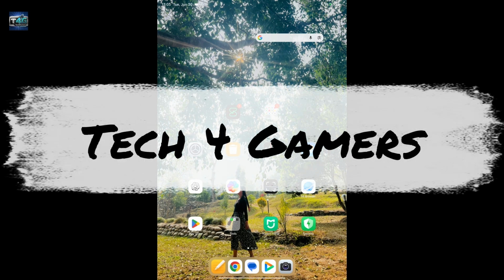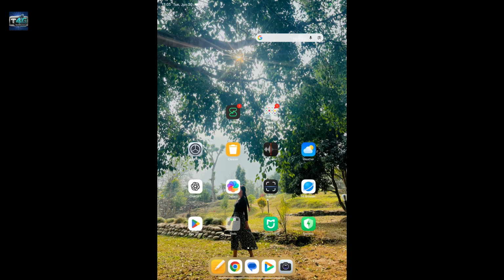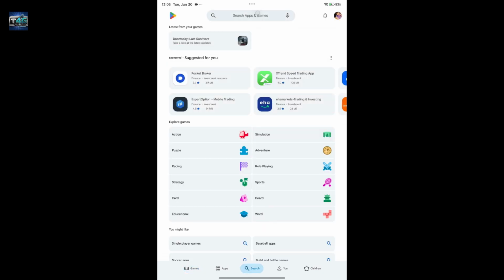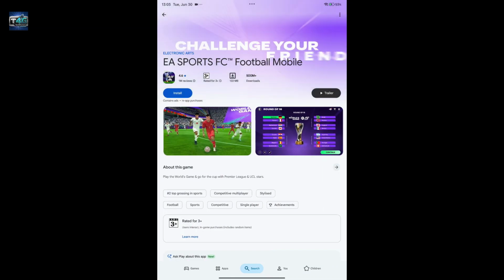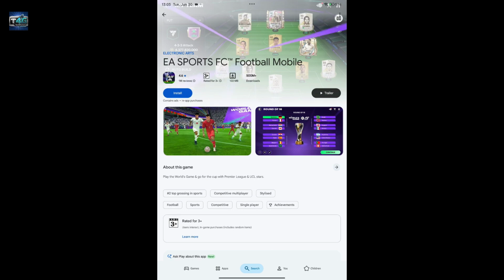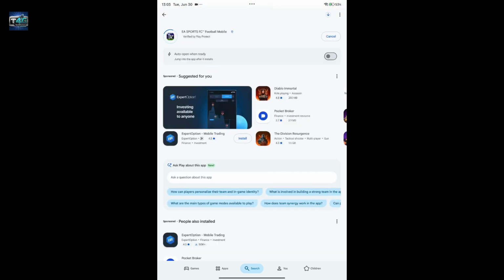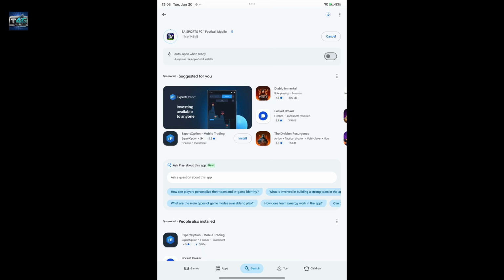How to Download EA SPORTS FC Football Mobile on Your Tablet (2026)?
Want to play EA SPORTS FC Football Mobile on your Android tablet? In this step-by-step tutorial, I'll show you how to download and install the game safely using the Google Play Store.

Whether you're setting up the game for the first time or installing it on a new tablet, this guide will walk you through the entire process from downloading to launching the game.